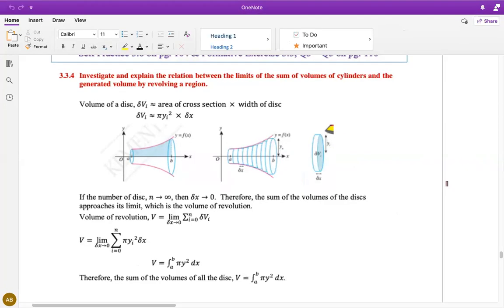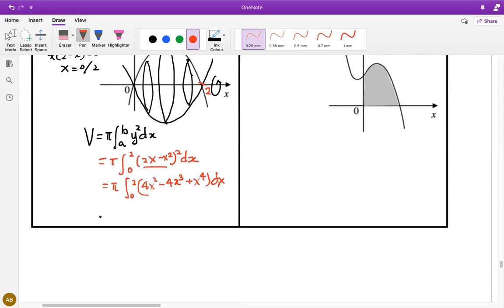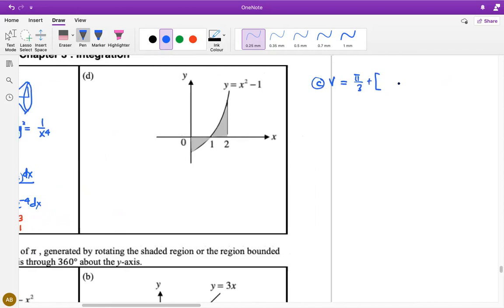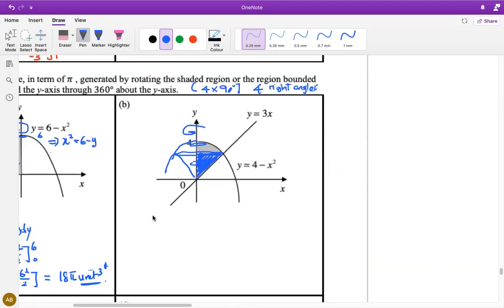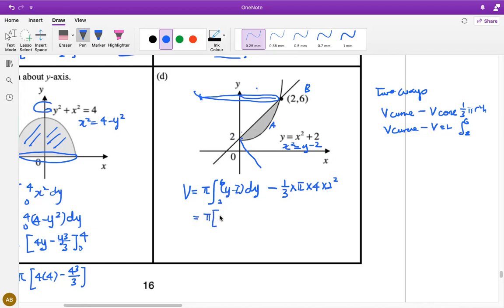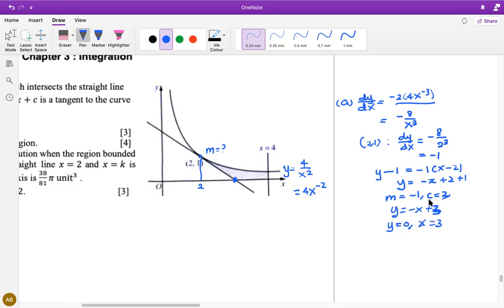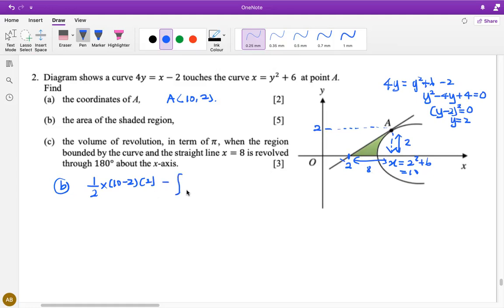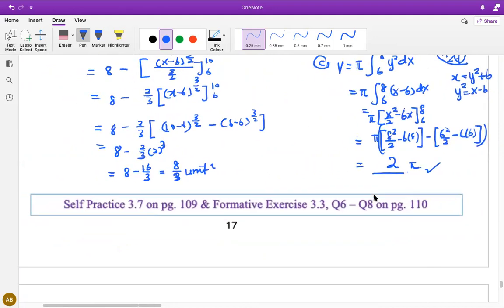3.3 Definite Integration : Volume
Correction at 35 minutes, the upper limit should be 2 not 4 because y^2=4 and hence y =2. Please take note